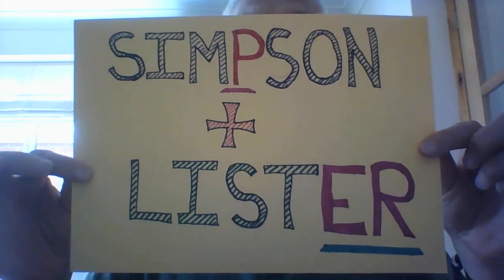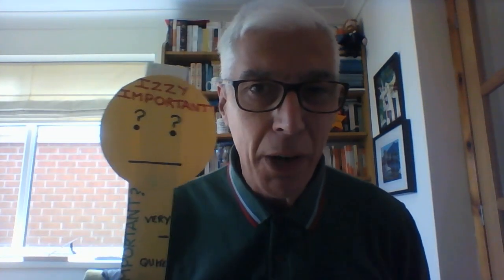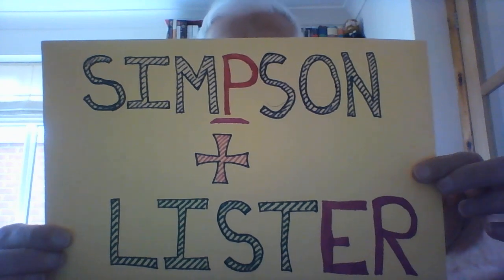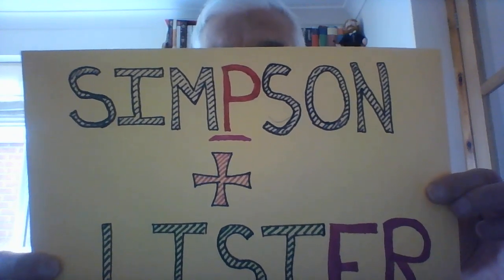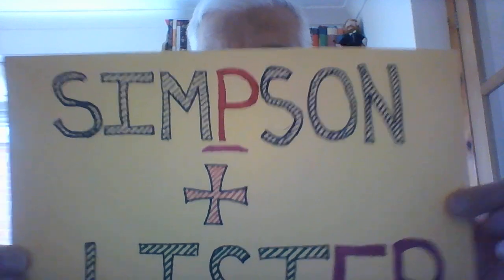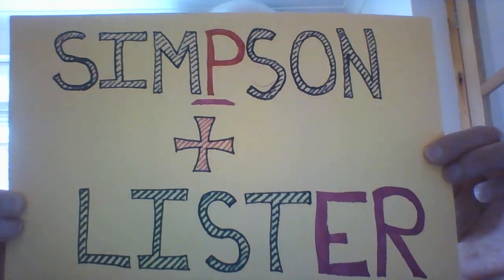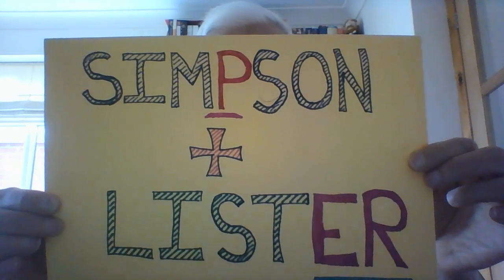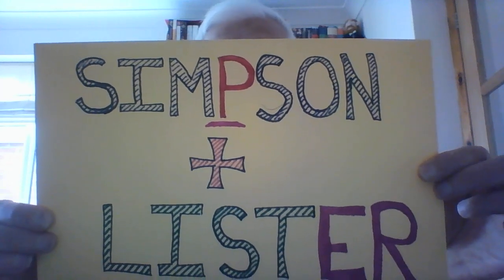GCSE History Medicine 15 Simpson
A look at the story of anaesthetics in surgery in the 19th century concentrating particularly on the work of James Simpson.